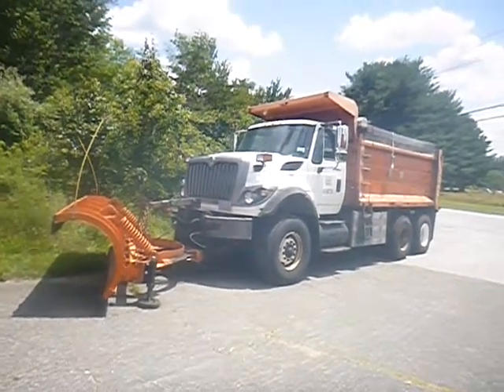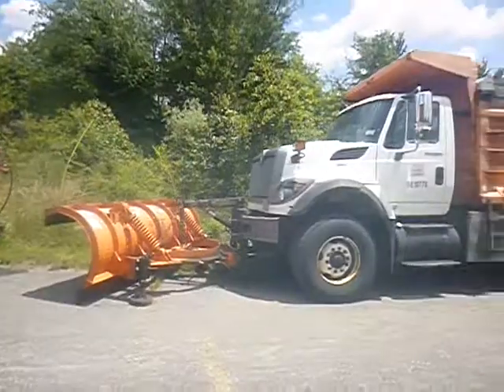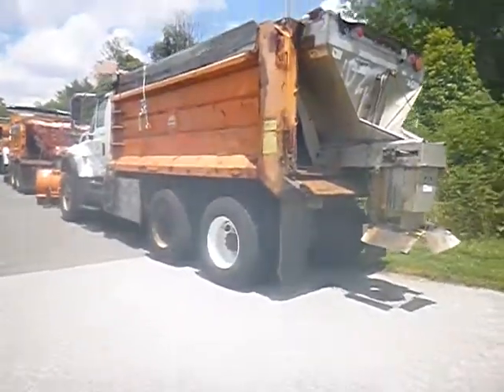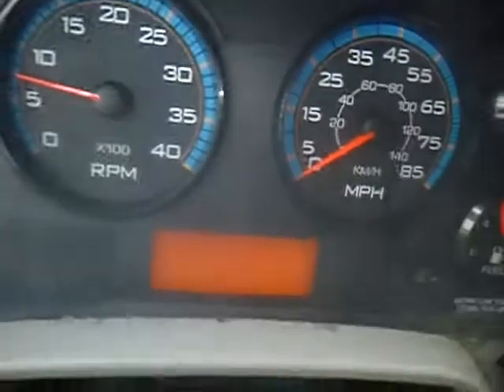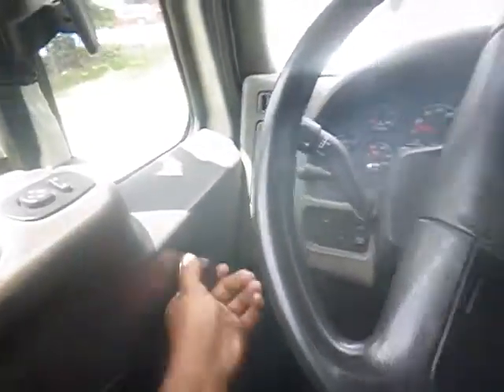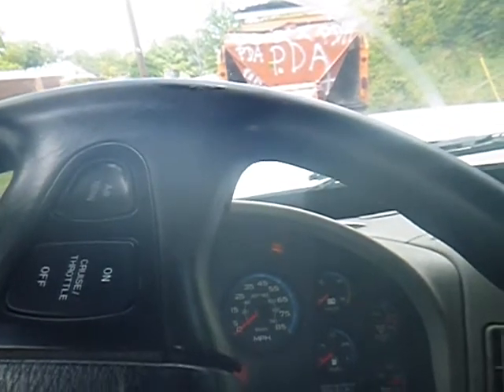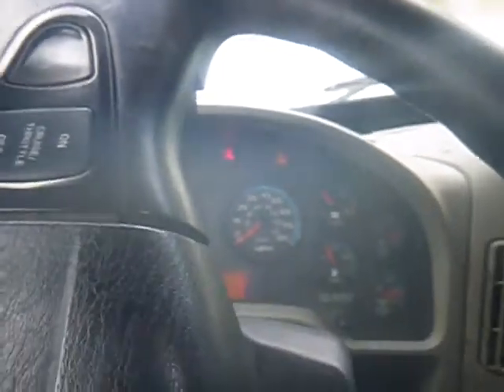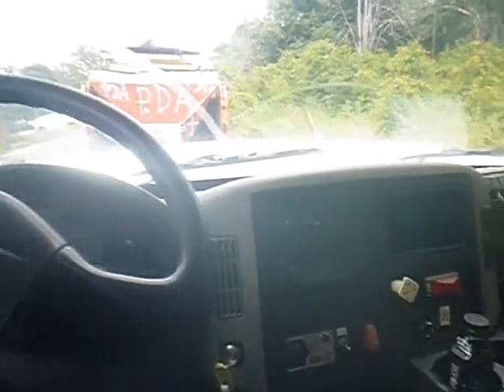GovDeals: 2008 International 7600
2008 International 7600 sold by District of Columbia Government, DC on GovDeals.com